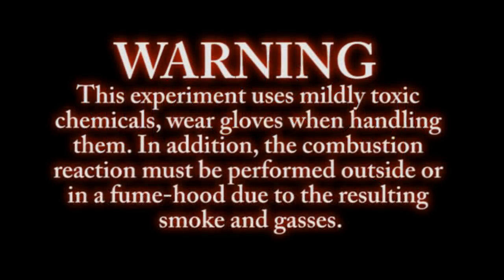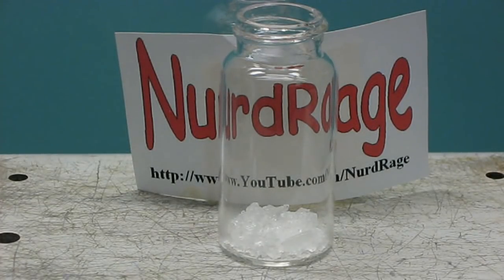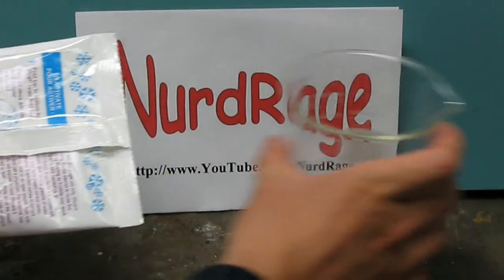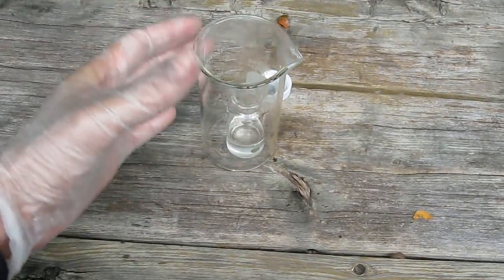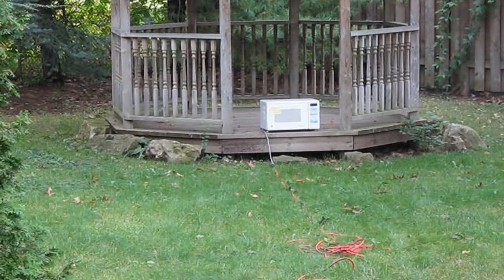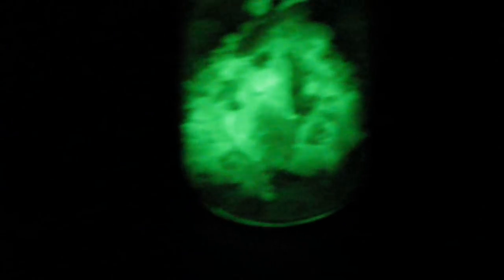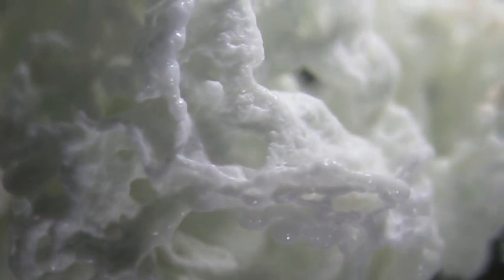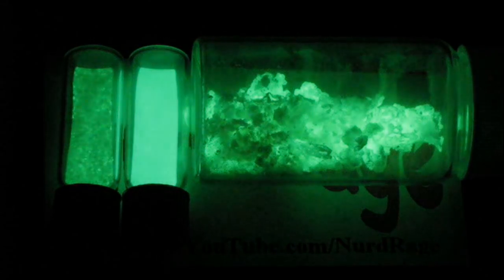How To Make Glow in the Dark Powder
How to make phosphorescent glow in the dark powder. Also known as luminescent, photoluminescent or simply glow powder.

Warning: This experiment uses mildly toxic chemicals, wear gloves when handling them. In addition, the combustion reaction must be performed outside or in a fume-hood due to the resulting smoke and gasses.

The procedure is relatively straightforward: 1.875g of aluminum nitrate nonahydrate with 530mg of strontium nitrate, 10.7mg of europium nitrate pentahydrate, 21.9mg of dysprosium nitrate pentahydrate and 30.9mg of boric acid are dissolved in 3mL of distilled water. 3.9g of pure urea is added and shaken until dissolved. The mixture is heated in a 1000watt microwave for 4 minutes. Eventually it'll ignite and combust. The white "ash" is the glow powder.

Can be used in Glow in the Dark Paint if crushed into a powder and mixed with an appropriate clear paint/resin/lacquer/glue.